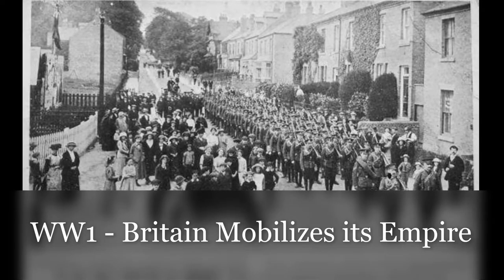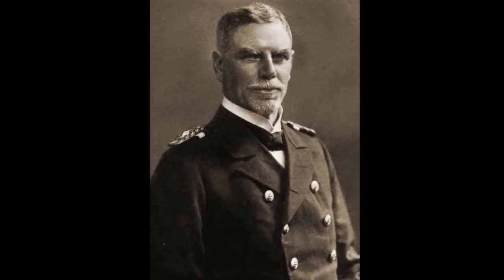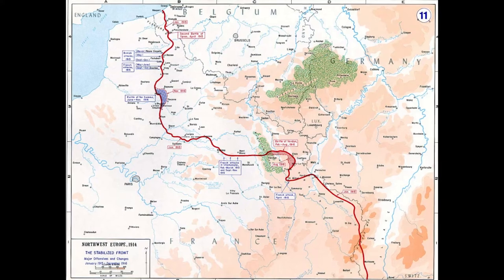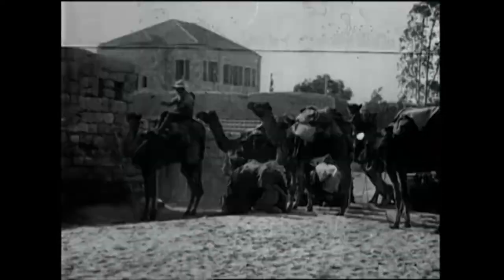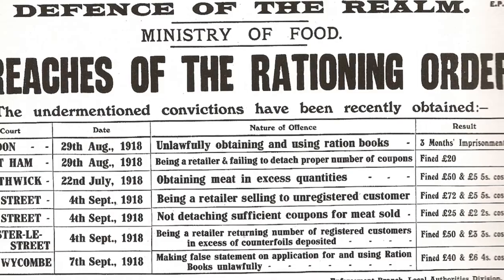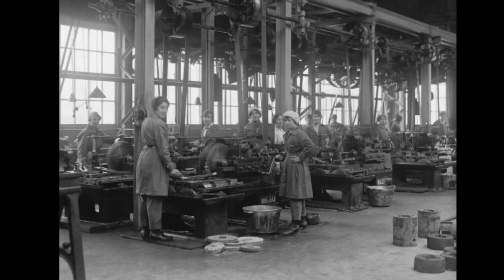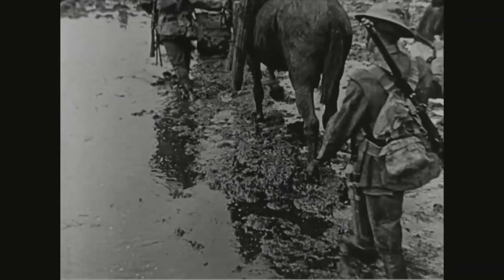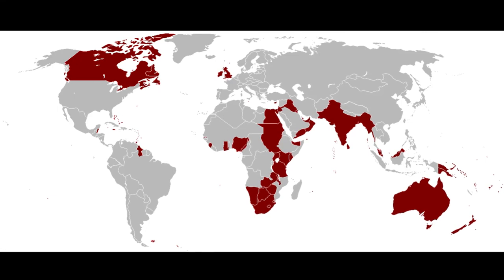WW1 - Britain Mobilizes its Empire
The British Empire joined WW1 in order to prevent German hegemony on the continent and preserve the balance of power. It assisted its Entente allies but mainly pursued its own national interests, gradually mobilizing its vast human and natural resources. German air and naval raids, then the submarine campaign threatened the country's economy, but a real crisis was averted with the help of the USA and the Empire.